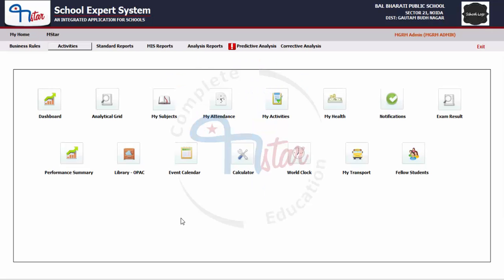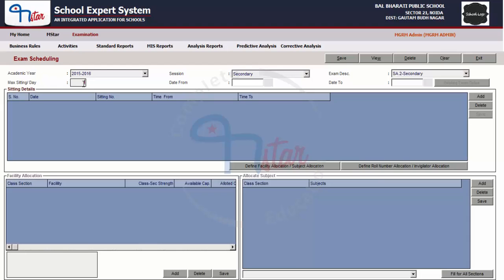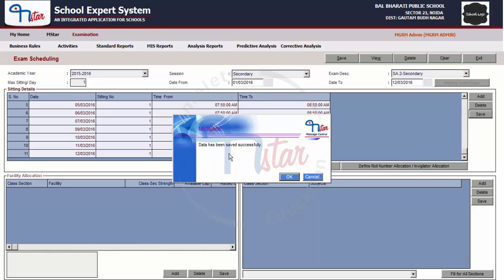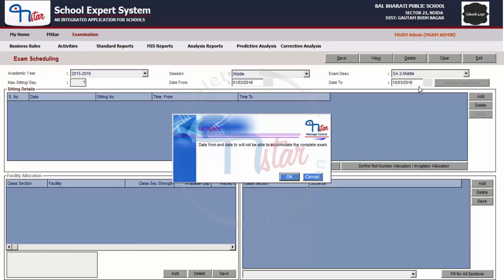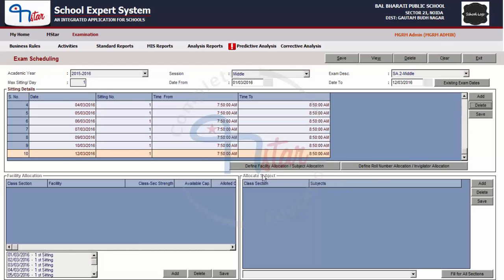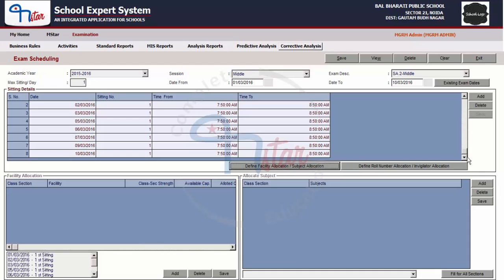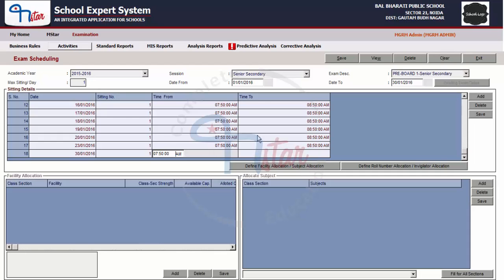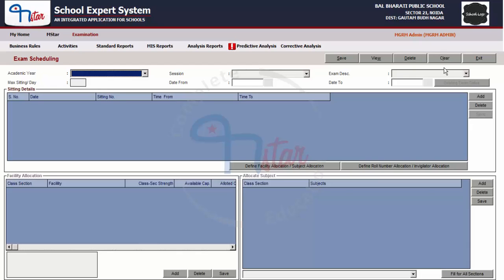EXM 13 Exam Scheduling